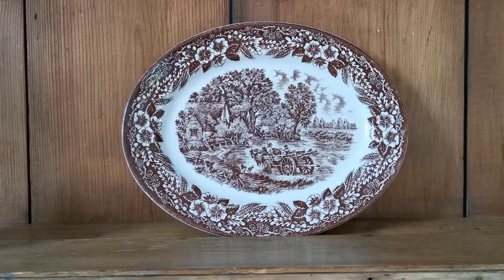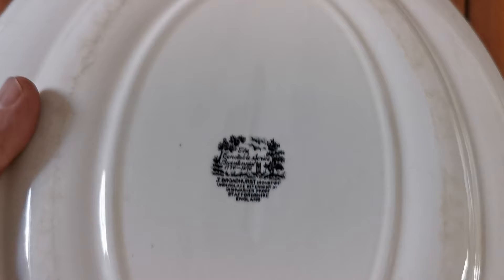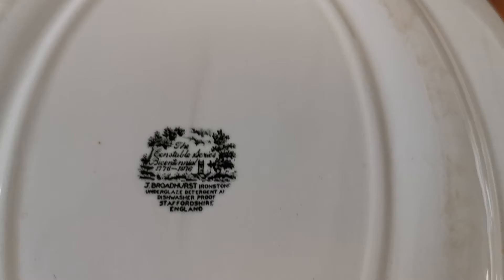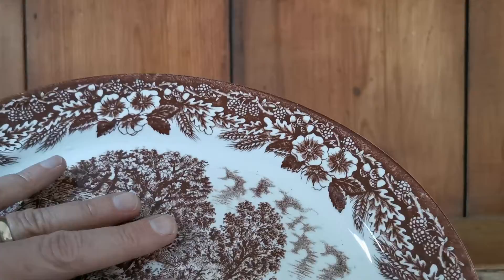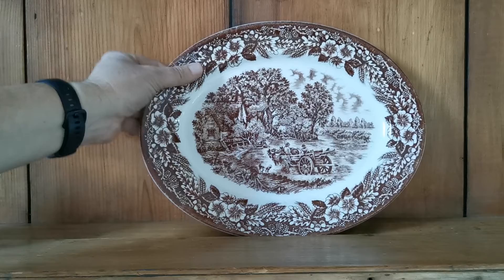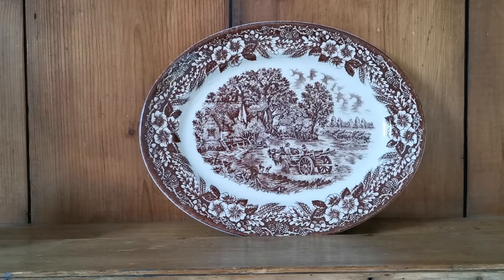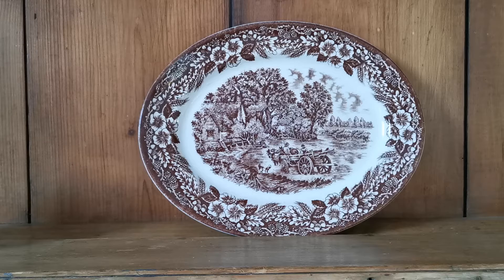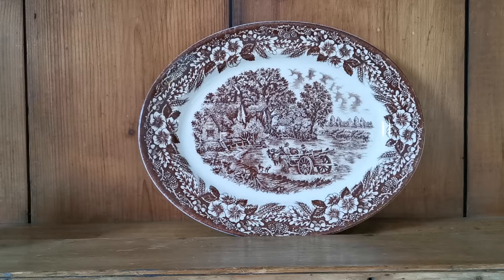Broadhurst Brown and White China Constable Series Oval Platter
Vintage Broadhurst Staffordshire Ironstone china oval serving platter.
Vintage Ironstone Broadhurst china brown and white oval platter
English pastoral design from the constable series
Circa 1970s
12-inch by 9-5/8th-inch oval platter plates
Broadhurst China Bicentennial factory marks as shown
Very good bright brown and white in good condition.